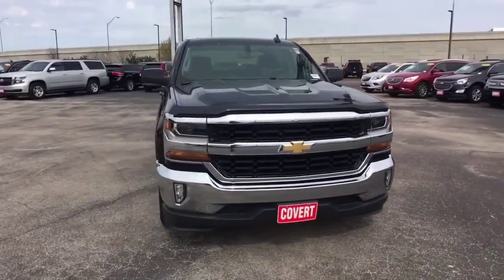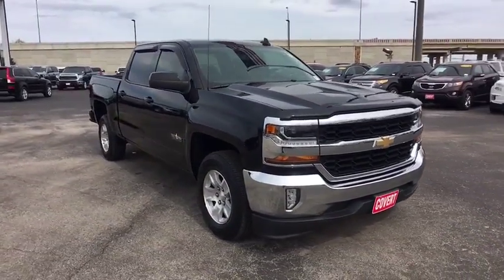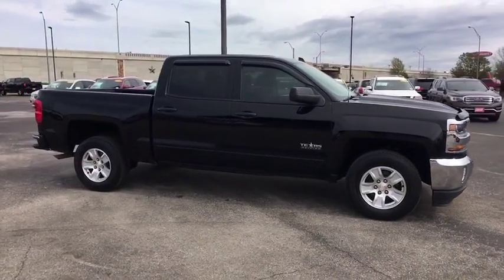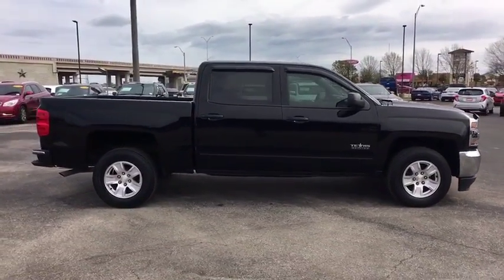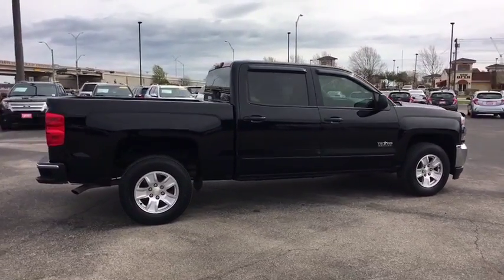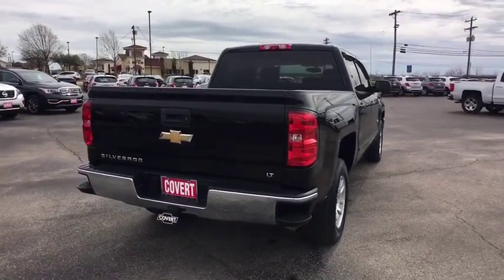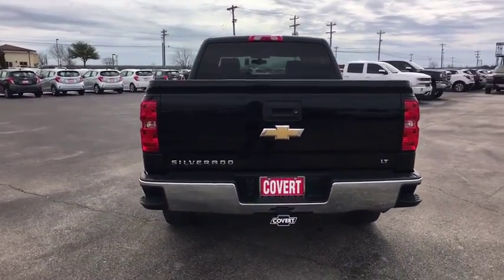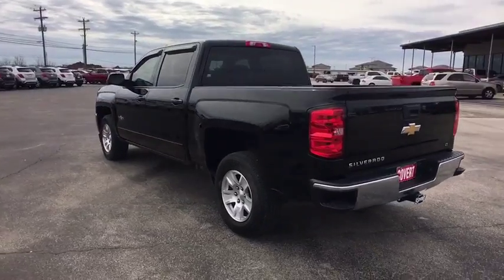2017 Chevrolet Silverado 1500 Austin, San Antonio, Bastrop, Killeen, College Station, TX 384440A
2017 Chevrolet Silverado 1500 LT - Stock#: 384440A - VIN#: 3GCPCREC5HG308334

702 State Hwy 71 West

Come see this 2017 Chevrolet Silverado 1500 LT. Its Automatic transmission and Gas V8 5.3L/325 engine will keep you going. This Chevrolet Silverado 1500 has the following options: WHEELS, 17 X 8 (43.2 CM X 20.3 CM) BRIGHT MACHINED ALUMINUM (STD), TRANSMISSION, 6-SPEED AUTOMATIC, ELECTRONICALLY CONTROLLED with overdrive and tow/haul mode. Includes Cruise Grade Braking and Powertrain Grade Braking (STD), TRAILERING PACKAGE includes trailer hitch, 7-pin and 4-pin connectors Includes (G80) locking rear differential., TIRES, P255/70R17 ALL-SEASON, BLACKWALL (STD), THEFT-DETERRENT SYSTEM, UNAUTHORIZED ENTRY, TEXAS EDITION for Crew Cab and Double Cab models. On LT includes (AG1) driver 10-way power seat adjuster with (AZ3) bench seat only, (CJ2) dual-zone climate control, (BTV) Remote Vehicle Starter system, (C49) rear-window defogger, (KI4) 110-volt power outlet and Texas Edition badging Includes (Z82) Trailering Package, (G80) locking differential and (T3U) LED front fog lamps. (N37) manual tilt and telescopic steering column included with (L83) 5.3L EcoTec3 V8 engine.), STEERING COLUMN, MANUAL TILT AND TELESCOPING, SEATS, FRONT 40/20/40 SPLIT-BENCH, 3-PASSENGER, AVAILABLE IN CLOTH OR LEATHER includes driver and front passenger recline with outboard head restraints and center fold-down armrest with storage. Also includes manually adjustable driver lumbar, lockable storage compartment in seat cushion, and storage pockets. (STD) Includes (AG1) driver 10-way power seat-adjuster with (PCM) LT Convenience Package, (PDA) Texas Edition or (PDU) All Star Edition.), SEAT ADJUSTER, DRIVER 10-WAY POWER, and REMOTE VEHICLE STARTER SYSTEM Includes (UTJ) Theft-deterrent system.). See it for yourself at Covert Chevrolet Buick GMC, 702 Hwy 71 West, Bastrop, TX 78602.
FOG LAMPS  THIN PROFILE LED,AUDIO SYSTEM  CHEVROLET MYLINK RADIO WITH 8 DIAGONAL COLOR TOUCH-SCREEN  AM/FM STEREO  with seek-and-scan and digital clock  includes Bluetooth streaming audio for music and select phones; USB ports; auxiliary jack; voice-activated technology for radio and phone; and Shop with the ability to browse  select and install apps to your vehicle. Apps include Pandora  iHeartRadio  The Weather Channel and more. (STD),PAINT  SOLID,ENGINE  5.3L ECOTEC3 V8 WITH ACTIVE FUEL MANAGEMENT  DIRECT INJECTION AND VARIABLE VALVE TIMING  includes aluminum block construction (355 hp [265 kW] @ 5600 rpm  383 lb-ft of torque [518 Nm] @ 4100 rpm; more than 300 lb-ft of torque from 2000 to 5600 rpm),LT PREFERRED EQUIPMENT GROUP  includes standard equipment,SEAT ADJUSTER  DRIVER 10-WAY POWER,WHEELS  17 X 8 (43.2 CM X 20.3 CM) BRIGHT MACHINED ALUMINUM  (STD),COOLING  AUXILIARY EXTERNAL TRANSMISSION OIL COOLER,DEFOGGER  REAR-WINDOW ELECTRIC,AIR CONDITIONING  DUAL-ZONE AUTOMATIC CLIMATE CONTROL,TRANSMISSION  6-SPEED AUTOMATIC  ELECTRONICALLY CONTROLLED  with overdrive and tow/haul mode. Includes Cruise Grade Braking and Powertrain Grade Braking (STD),LICENSE PLATE KIT  FRONT,REMOTE VEHICLE STARTER SYSTEM  Includes (UTJ) Theft-deterrent system.),BLACK,TEXAS EDITION  for Crew Cab and Double Cab models. On LT includes (AG1) driver 10-way power seat adjuster with (AZ3) bench seat only  (CJ2) dual-zone climate control  (BTV) Remote Vehicle Starter system  (C49) rear-window defogger  (KI4) 110-volt power outlet and Texas Edition badging Includes (Z82) Trailering Package  (G80) locking differential and (T3U) LED front fog lamps. (N37) manual tilt and telescopic steering column included with (L83) 5.3L EcoTec3 V8 engine.),STEERING COLUMN  MANUAL TILT AND TELESCOPING,JET BLACK  CLOTH SEAT TRIM,DIFFERENTIAL  HEAVY-DUTY LOCKING REAR,TRAILERING PACKAGE  includes trailer hitch  7-pin and 4-pin connectors Includes (G80) locking rear differential.,THEFT-DETERRENT SYSTEM  UNAUTHORIZED ENTRY,TIRES  P255/70R17 ALL-SEASON  BLACKWALL  (STD),SEATS  FRONT 40/20/40 SPLIT-BENCH  3-PASSENGER  AVAILABLE IN CLOTH OR LEATHER  includes driver and front passenger recline with outboard head restraints and center fold-down armrest with storage. Also includes manually adjustable driver lumbar  lockable storage compartment in seat cushion  and storage pockets. (STD) Includes (AG1) driver 10-way power seat-adjuster with (PCM) LT Convenience Package  (PDA) Texas Edition or (PDU) All Star Edition.),GVWR  7000 LBS. (3175 KG),REAR AXLE  3.42 RATIO,POWER OUTLET  110-VOLT AC,Rear Wheel Drive,Power Steering,ABS,4-Wheel Disc Brakes,Aluminum Wheels,Tires - Front All-Season,Tires - Rear All-Season,Conventional Spare